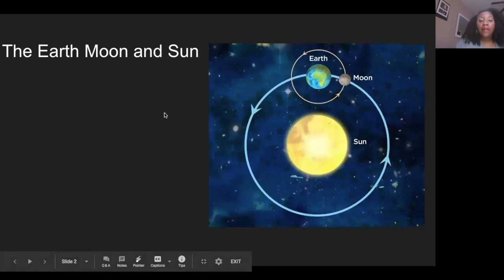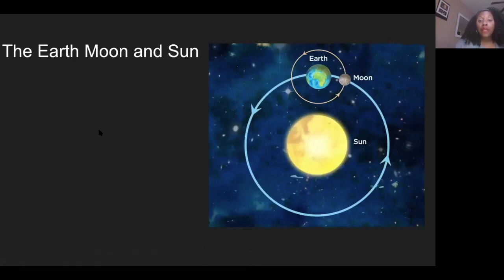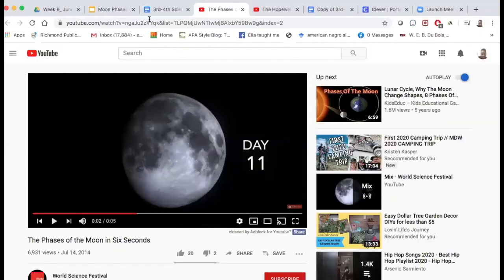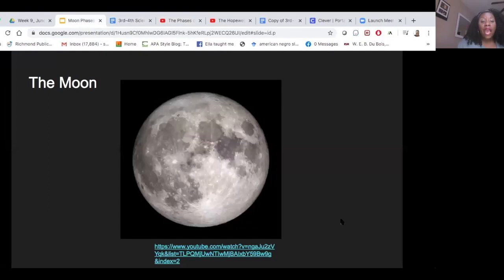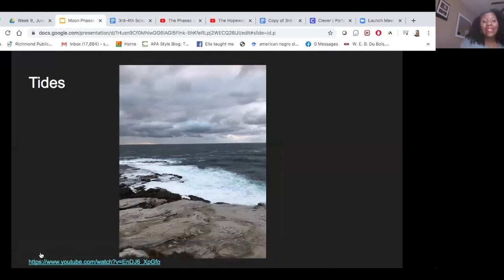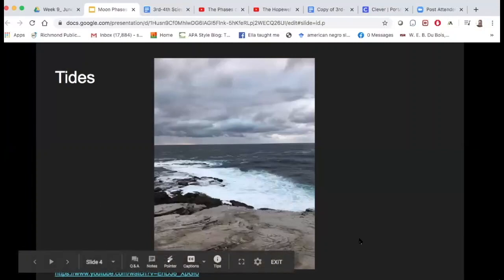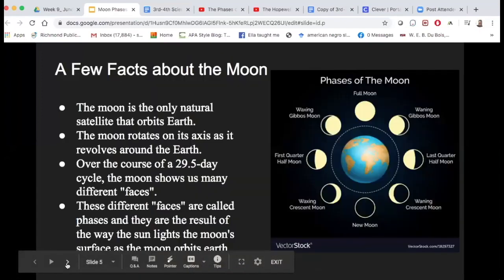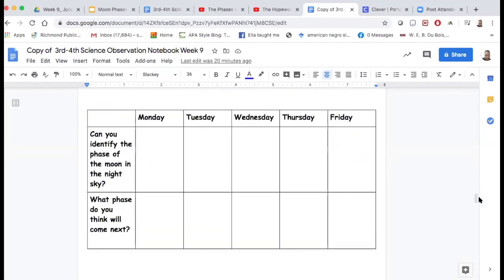RPS 3to4Sci Moon And Tides part1